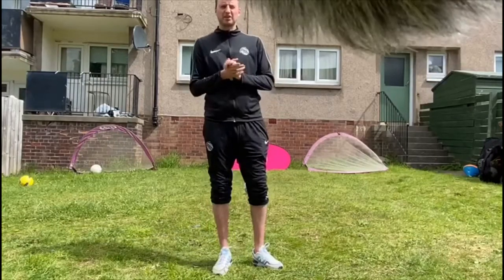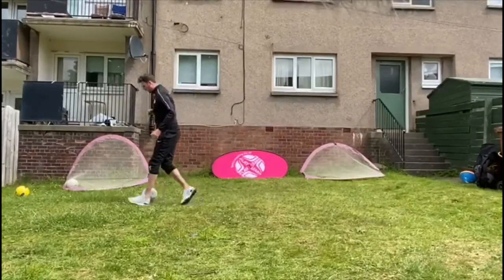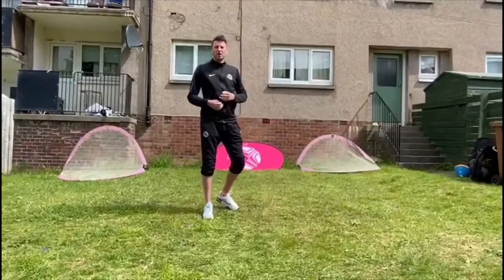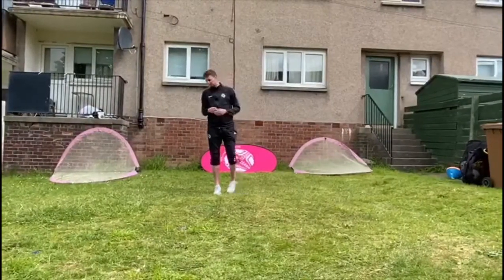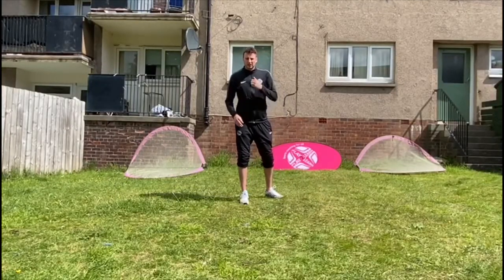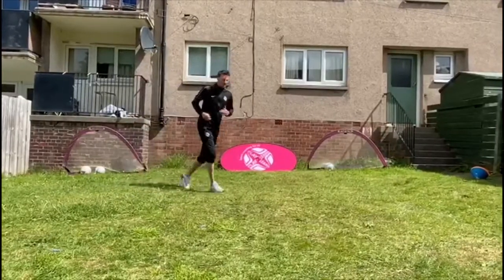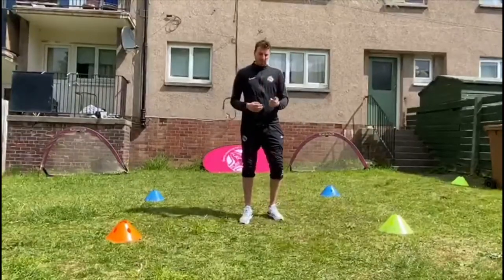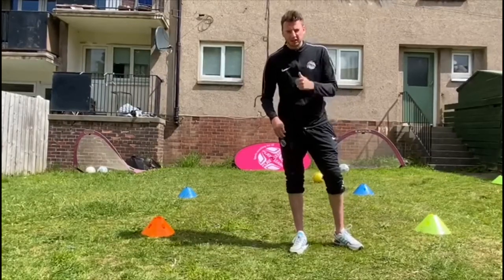Play2learn Play Of The Day Back To Goal Finishing